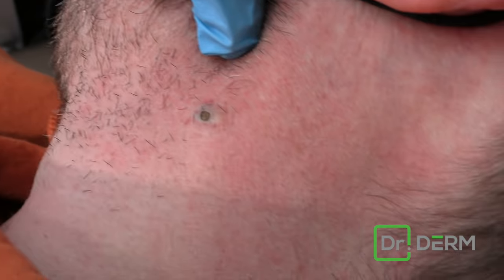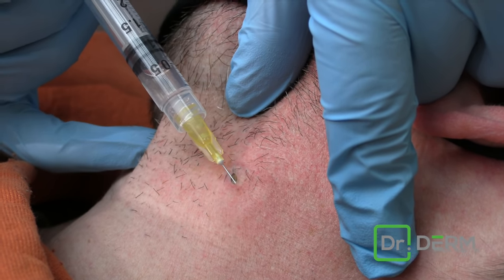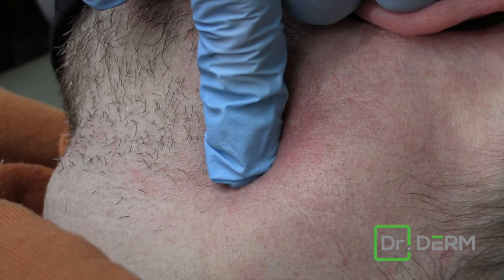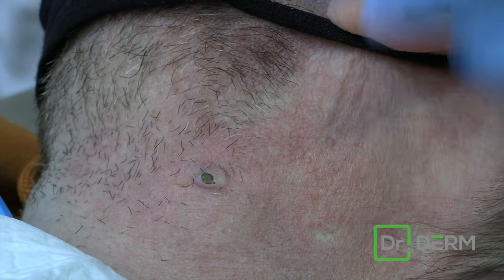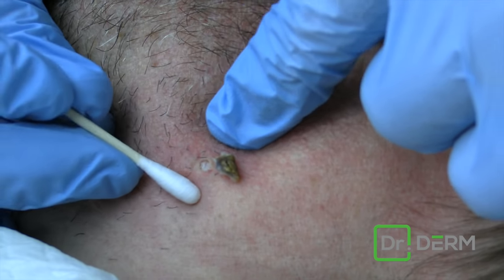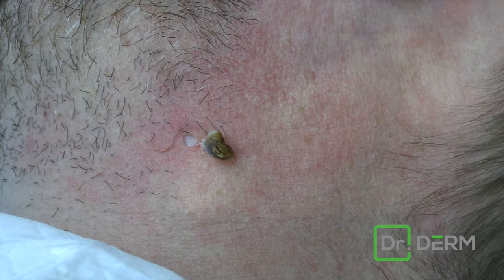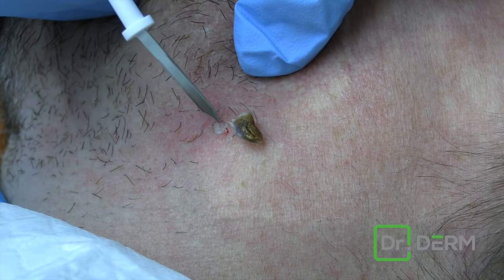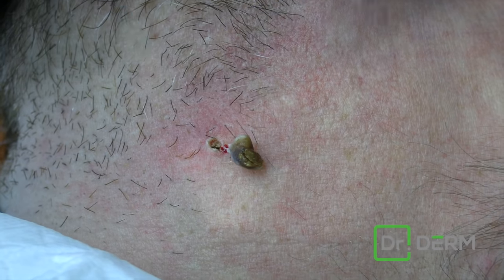Neck POW! | Dr. Derm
If this isn't satisfying, I don't know what is.